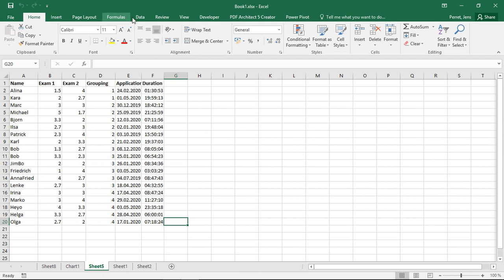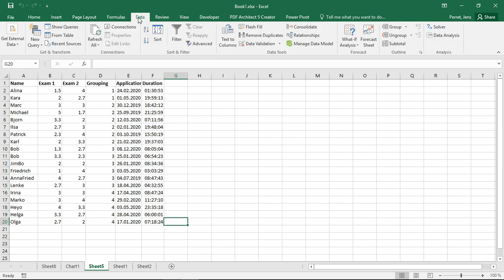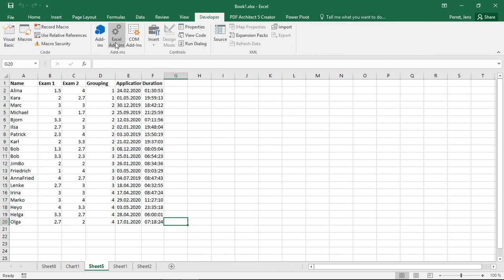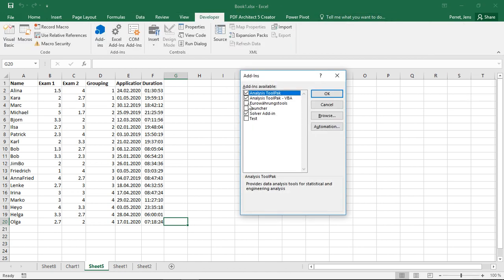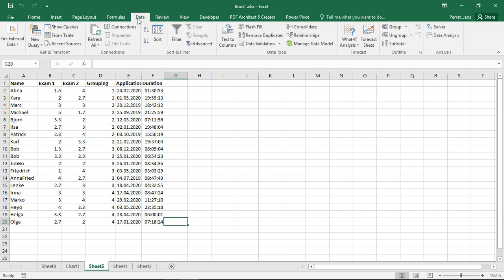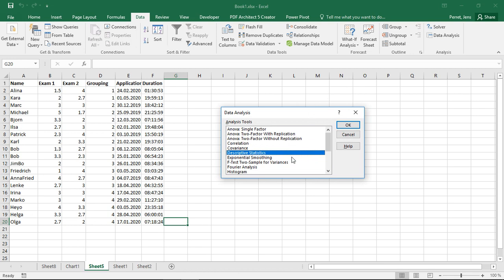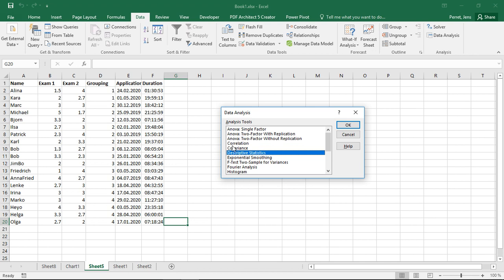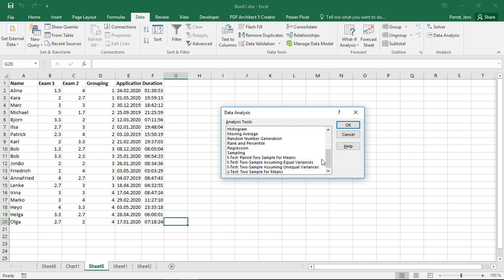Excel - Statistical Toolbox